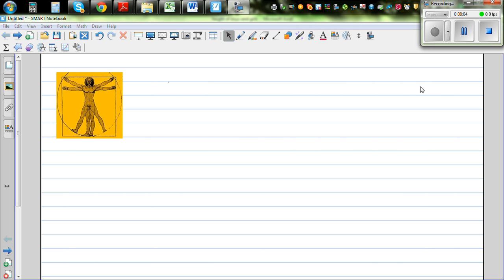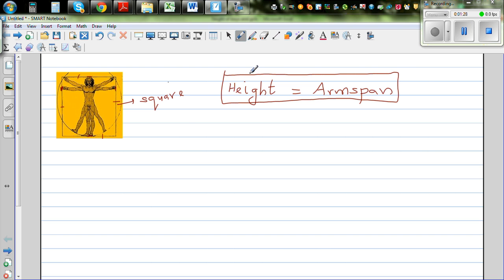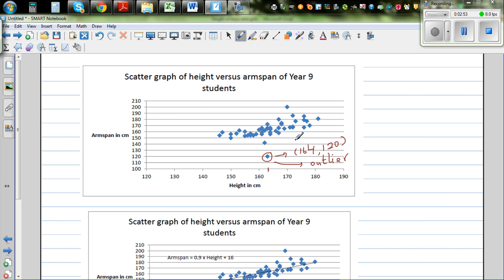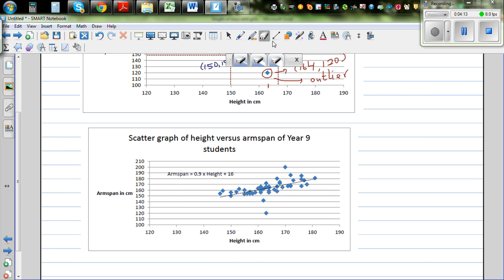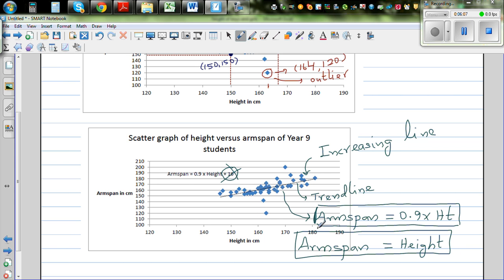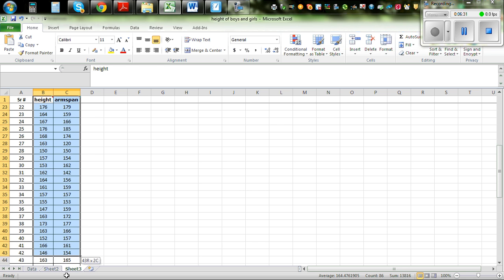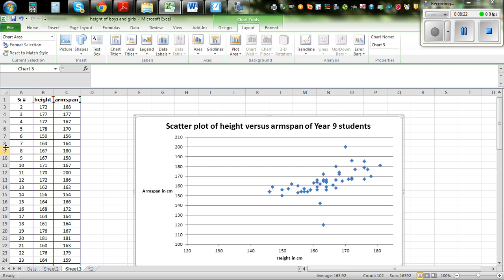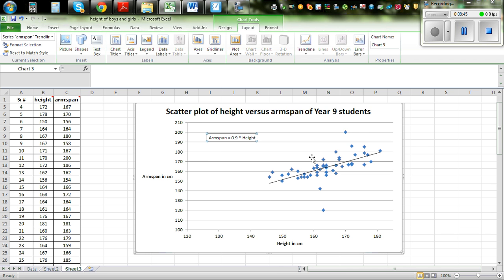Is armspan of a person = height of a person